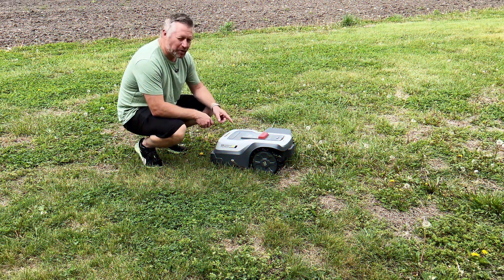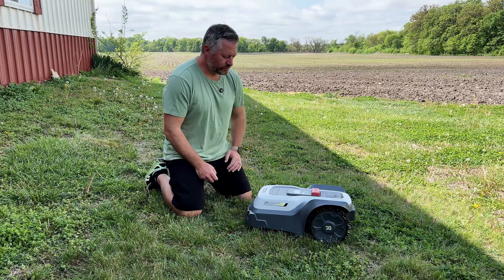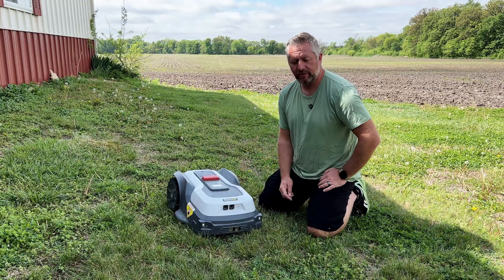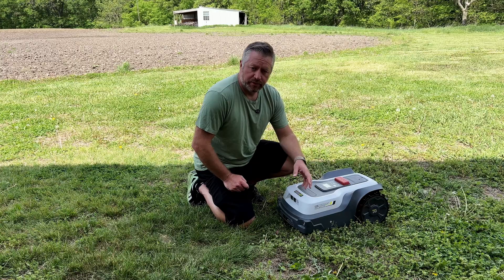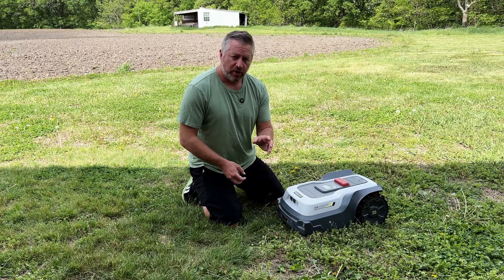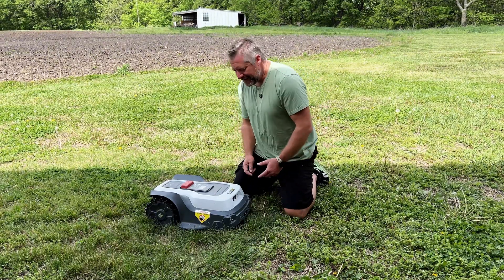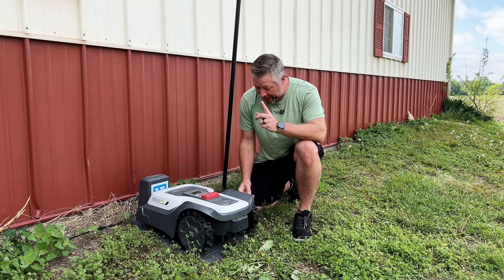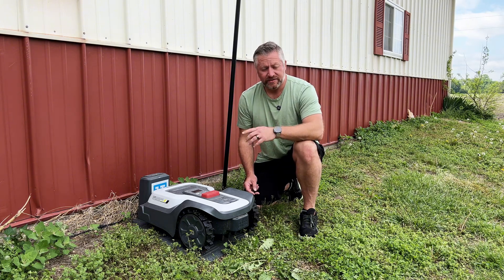This robot lawn mower from RoboUp surprised me in more ways than one.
Robot lawn mowers are starting to reach the level of robot vacuums. The costs are coming down, and the ease of use is improving significantly. The RoboUp T1200Pro needs to be on many people's radar.

RoboUp T1200Pro

0:00 Intro
0:29 The basics
3:38 Navigation and sensors
5:27 Setup
8:17 Mowing
10:46 Improvements
12:31 Wrap-up